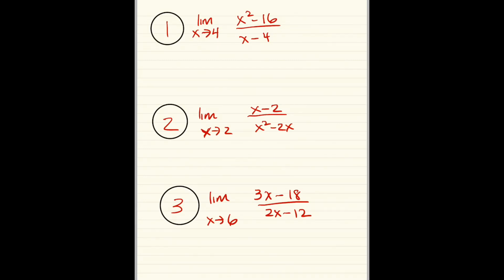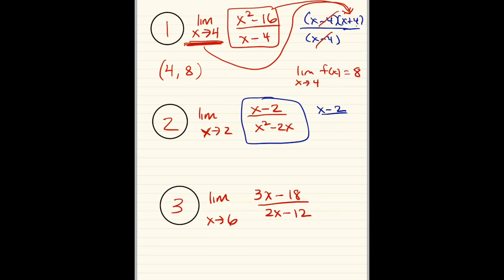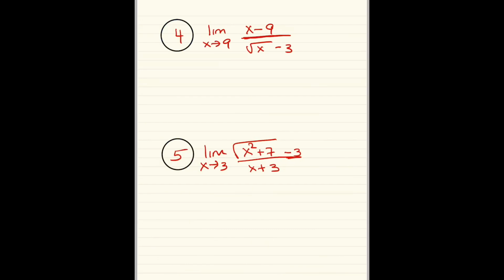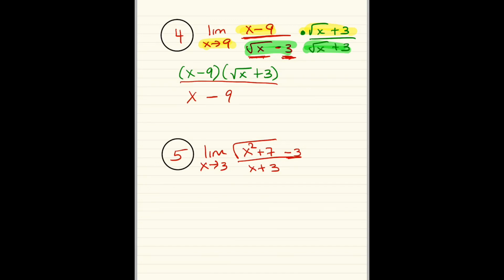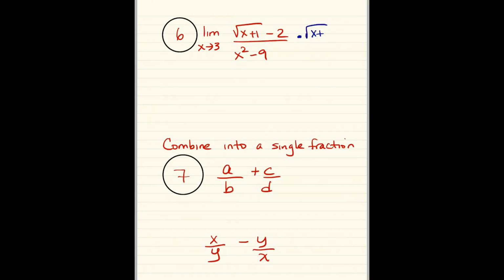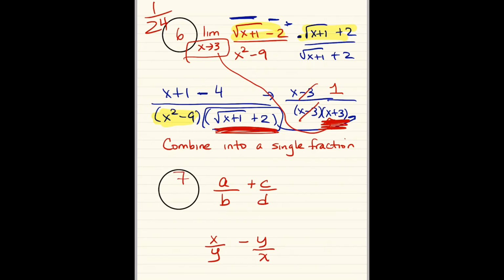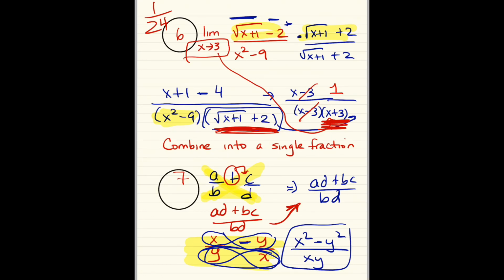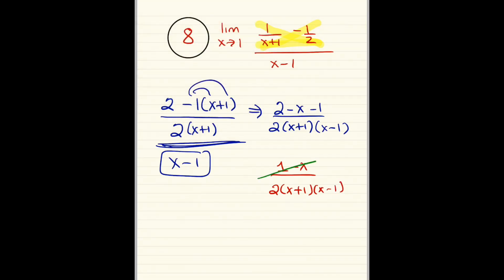Calculus Limits algebraic manipulation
Lesson III LIMITS BY FACTORING RATIONALIZING COMBINING FRACTIONS